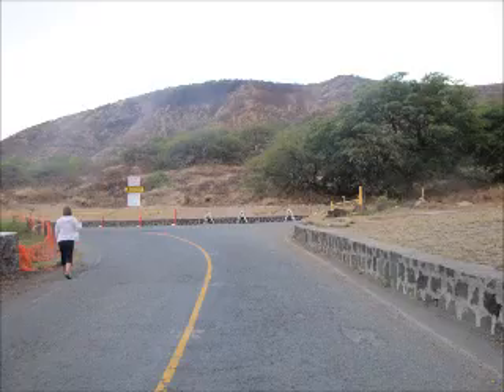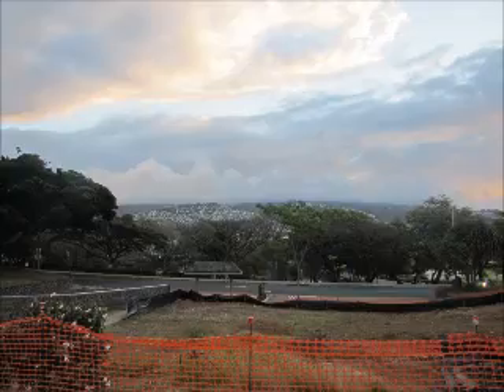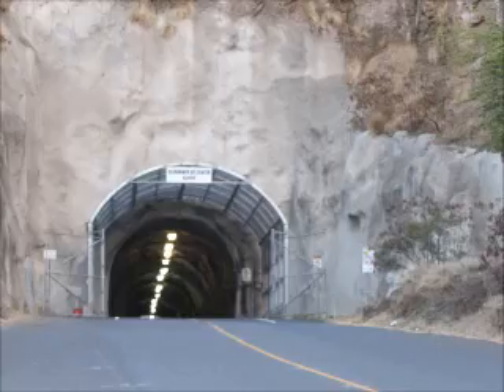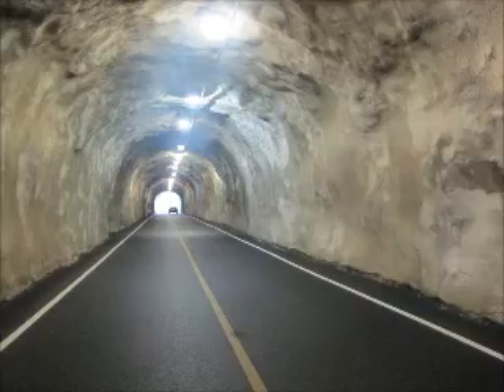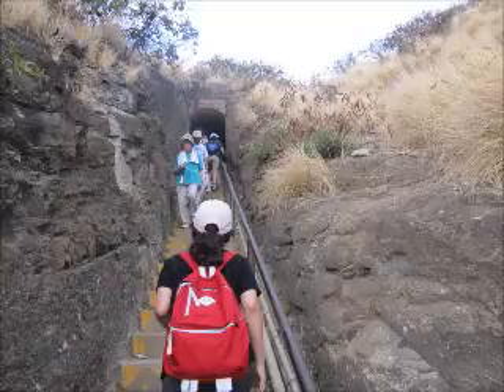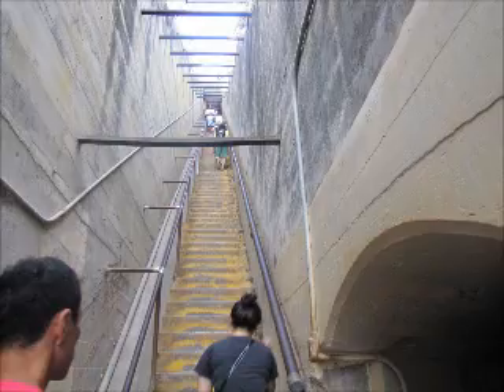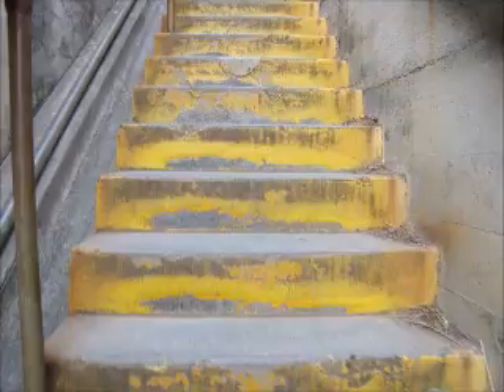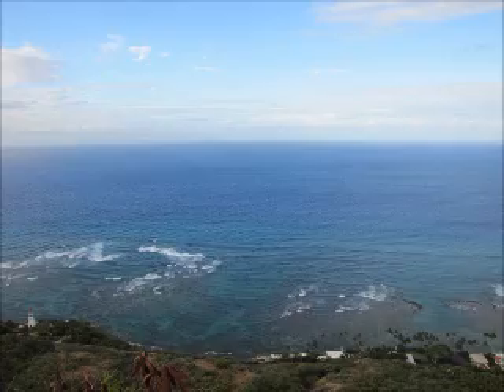Anna Goes to Diamond Head, Hawaii